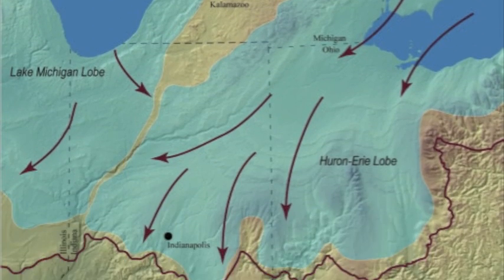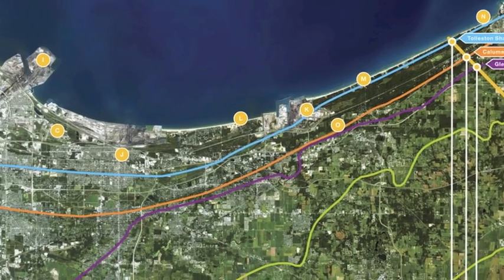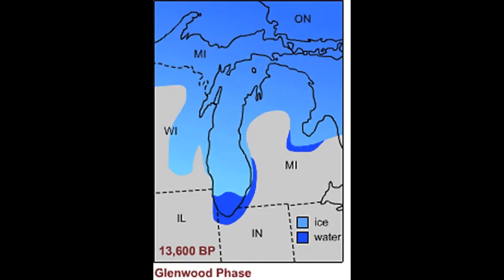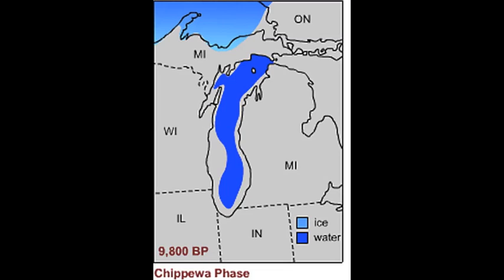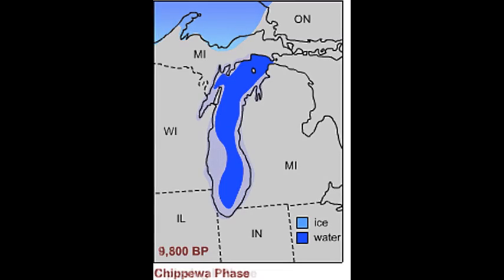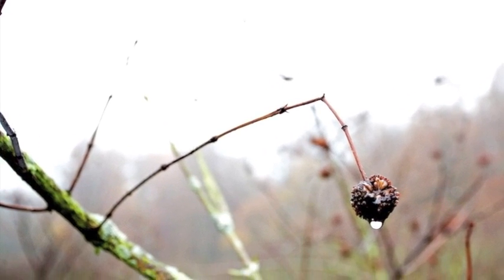glacial history of indiana dunes state park